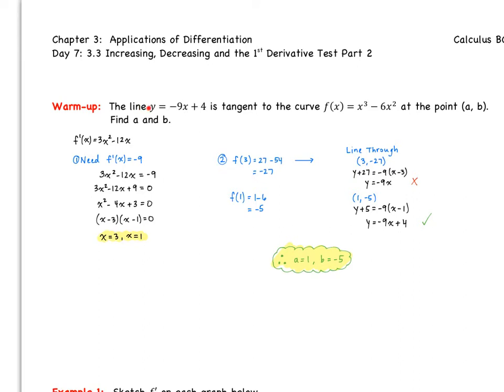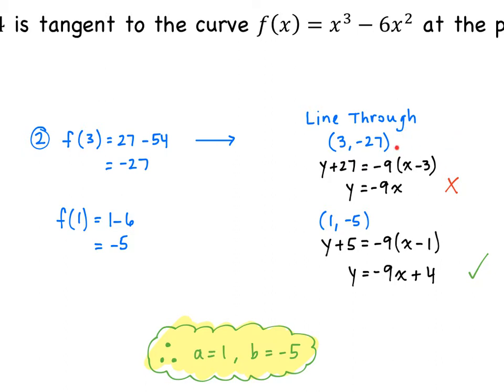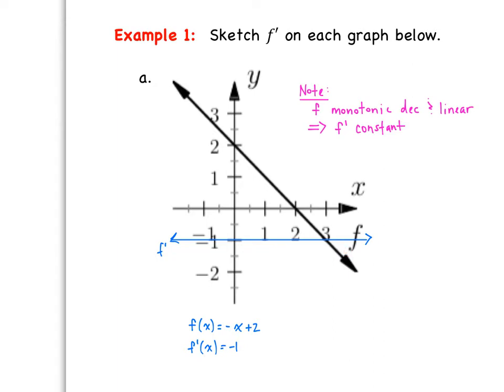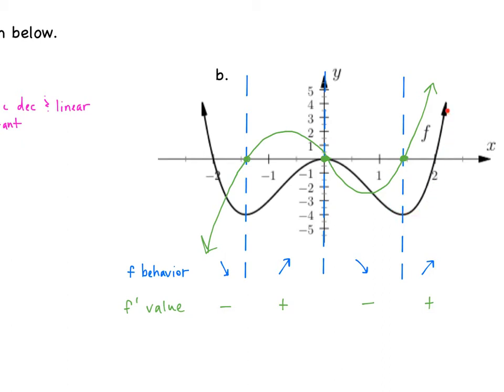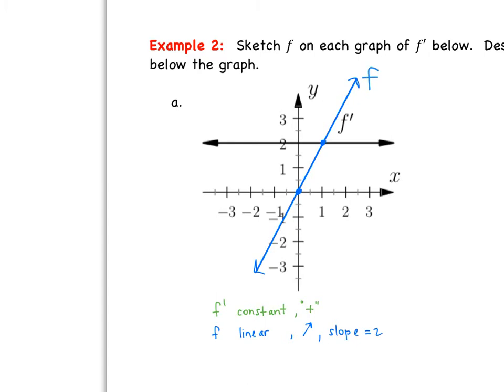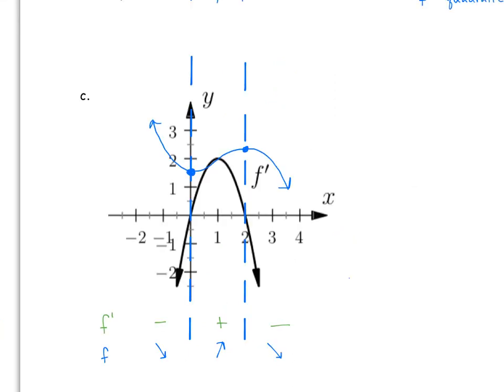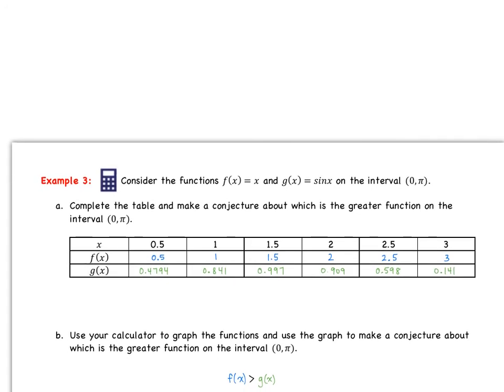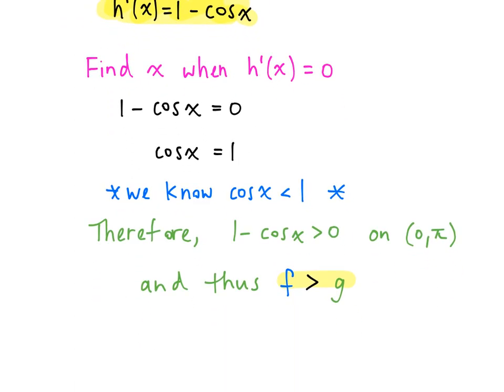Video 7 3.3 Increasing, Decreasing, and the FDT Part 2